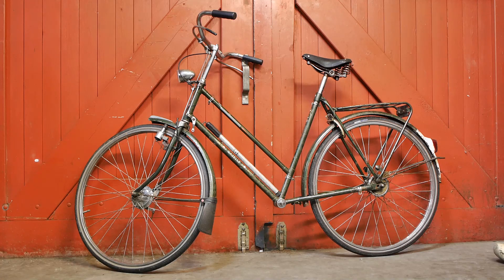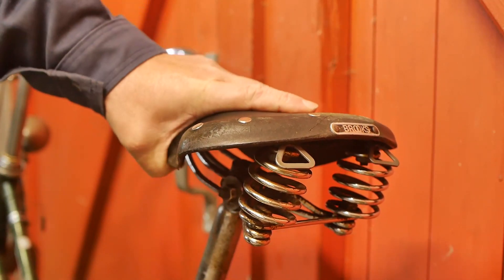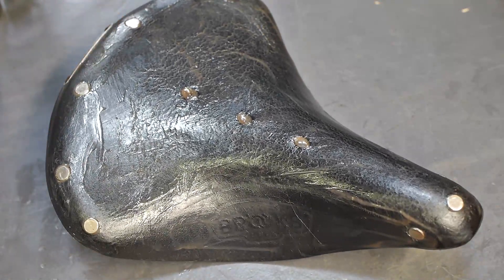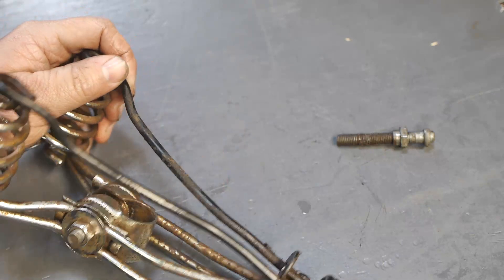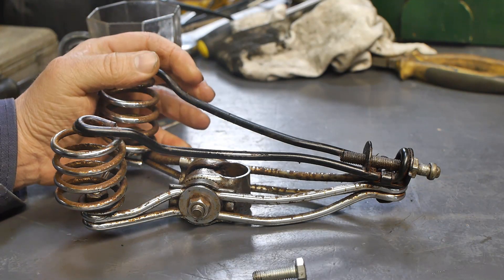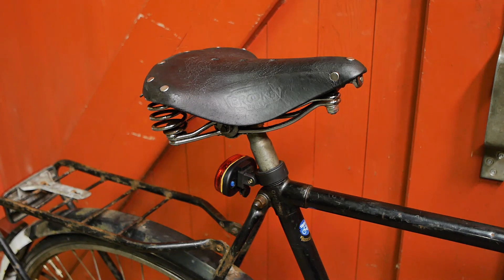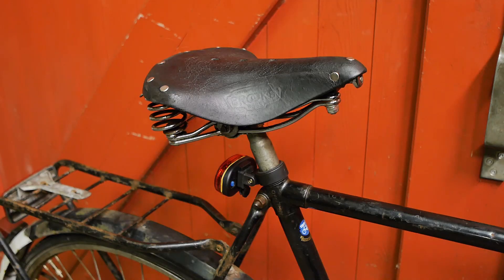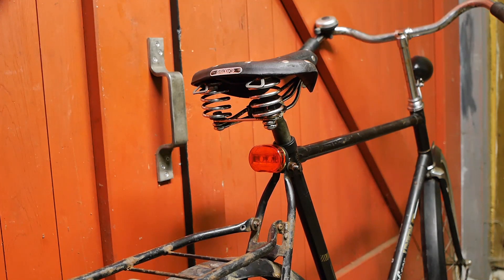Fixing a Brooks B66S leather saddle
I got this old Brooks B66S leather bicycle saddle that need some love.
It's broken, dried out and sagging like an old horse. Lets see if I can repair/restore it.